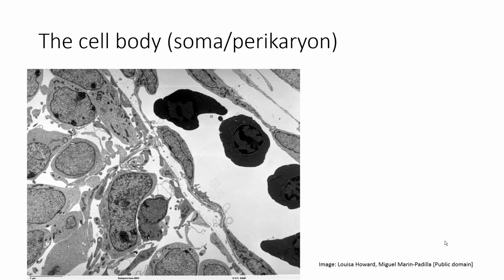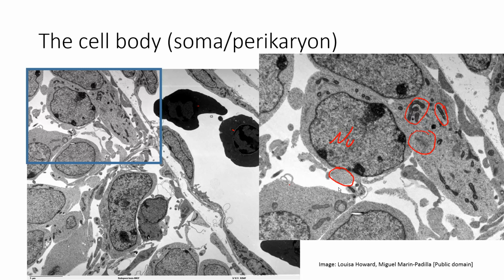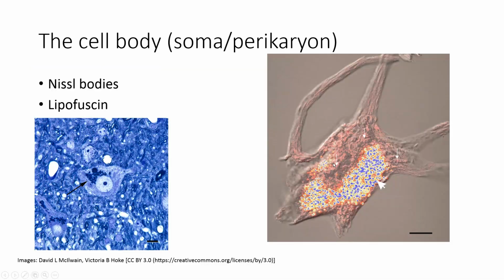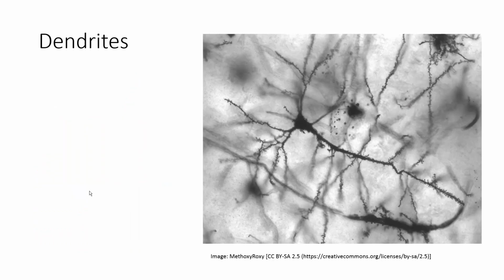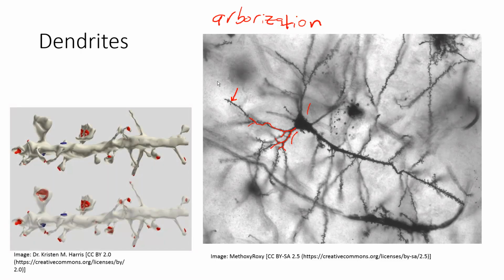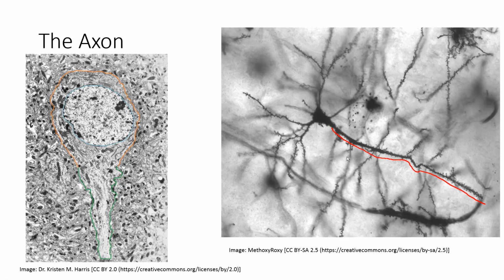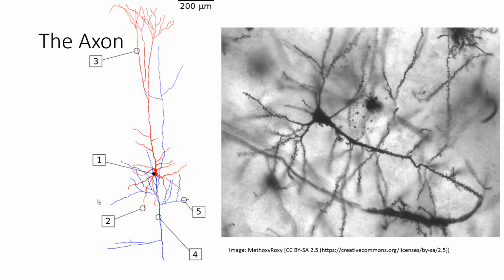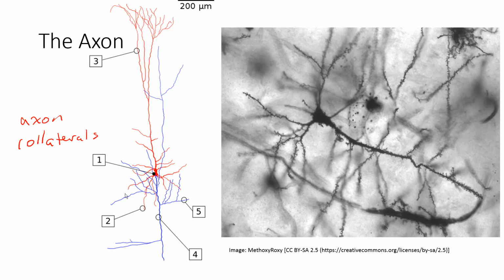HSCI 4590 Histology--Histology and ultrastructure of a neuron